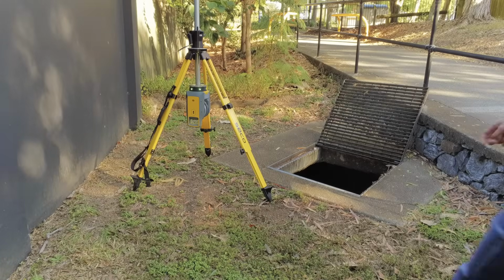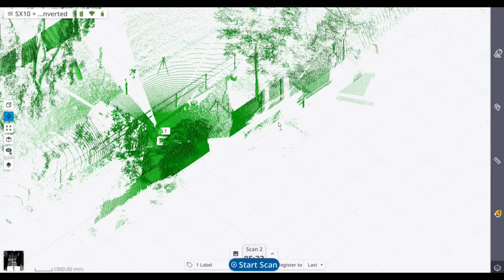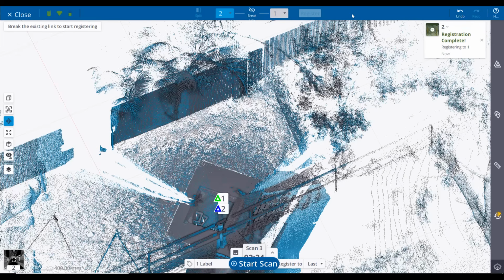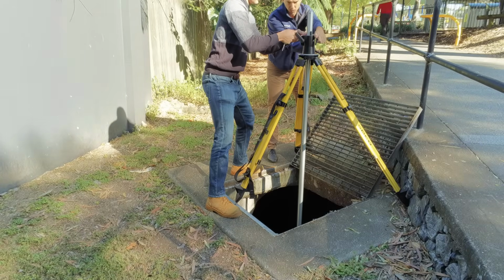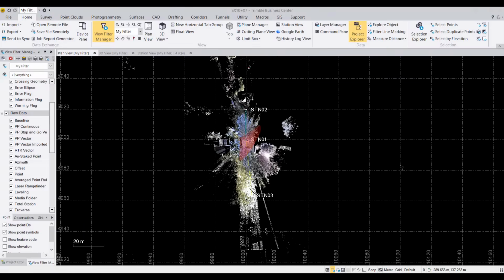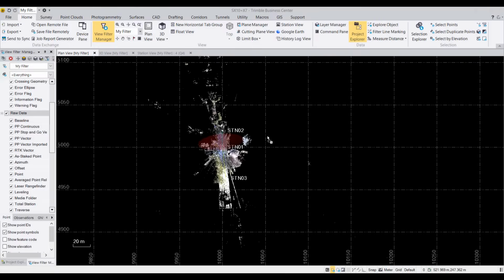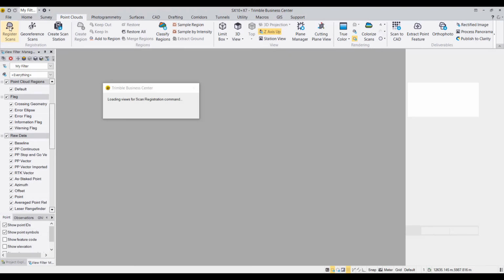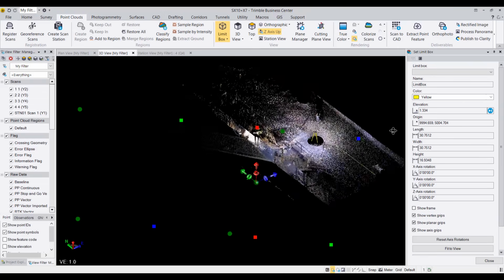Trimble X7 Inverted Workflow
Using Trimble X7 Scanner in an inverted workflow, and registering that data to SX10 scans in Trimble Business Center.